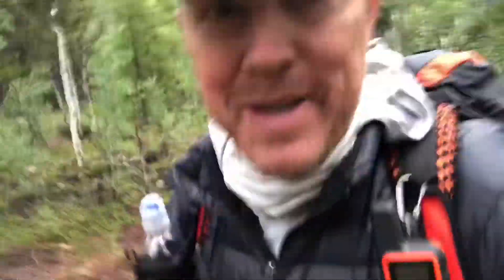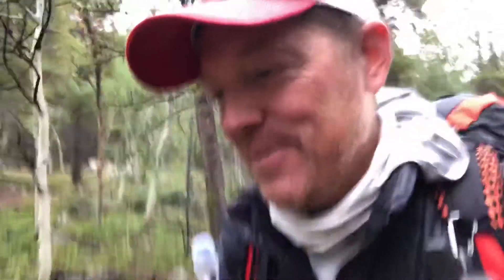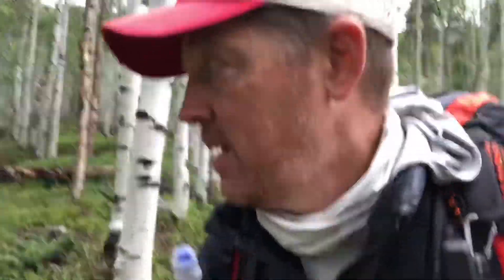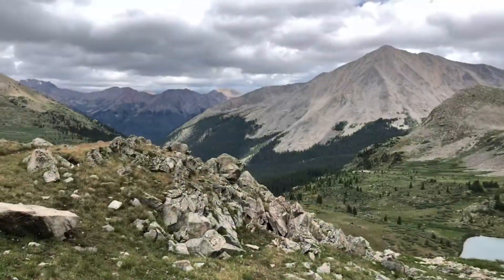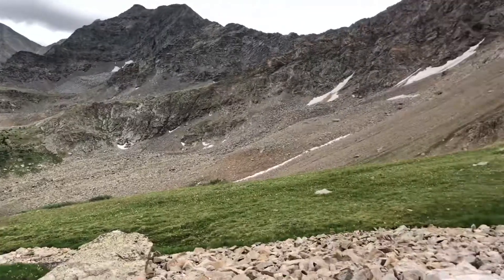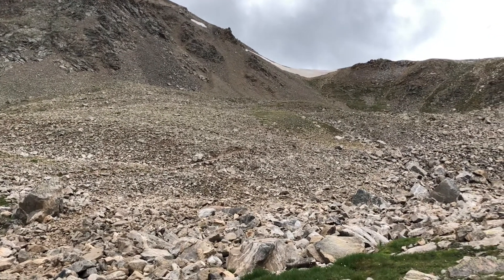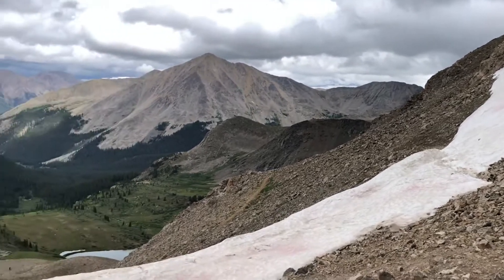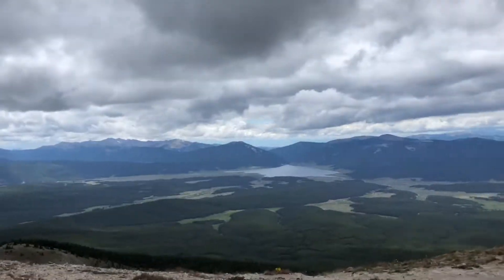Colorado Trail Day 15: What Do You Do If There’s An Emergency?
This is a video series of my thru hike of the Colorado Trail.